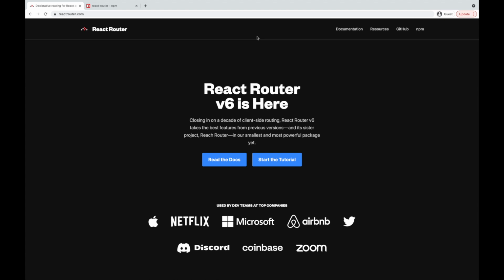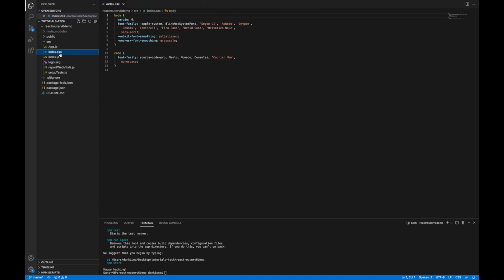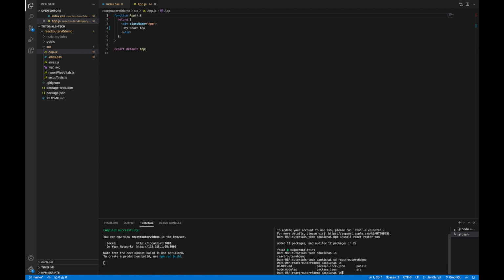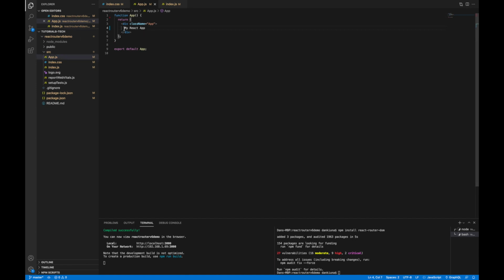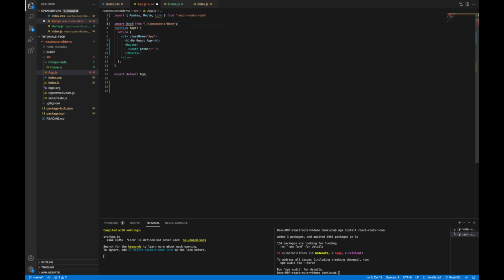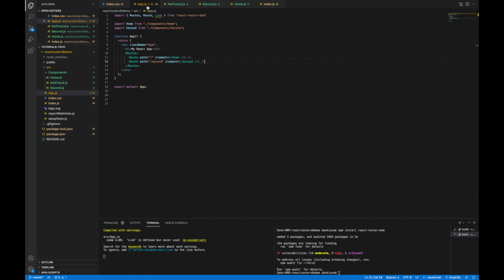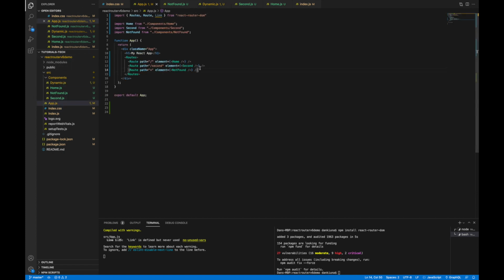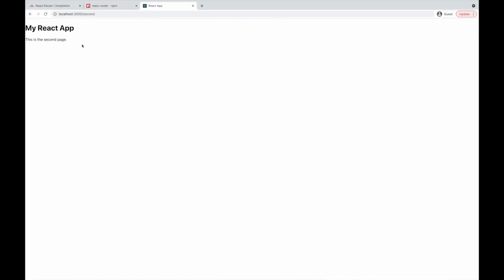Create a 404 page ( w/ React Router V6 )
Intro to ReactRouteV6 by going over how to setup 404 routes.